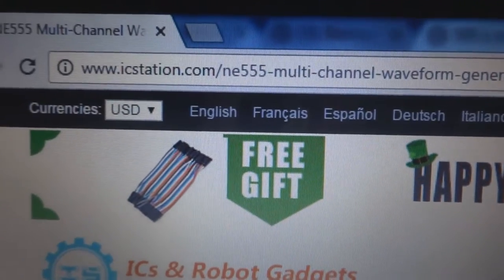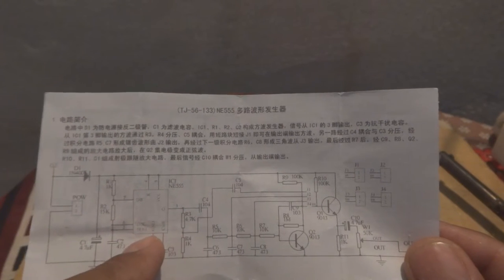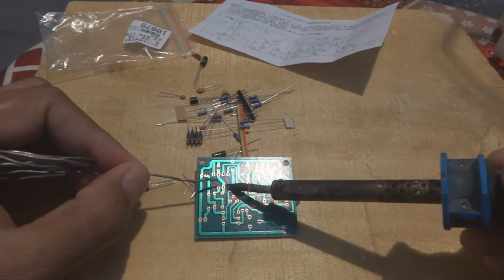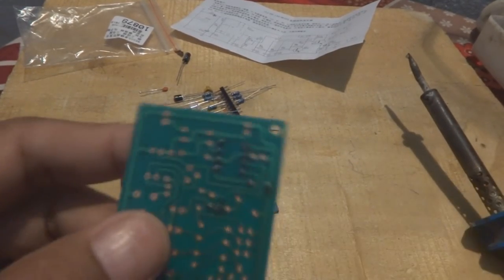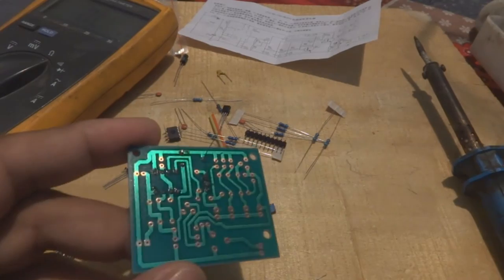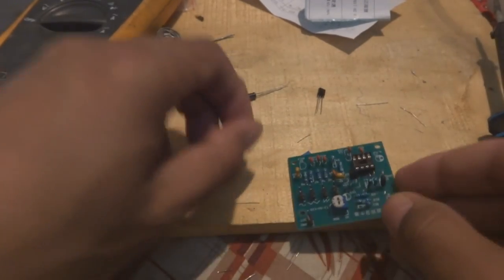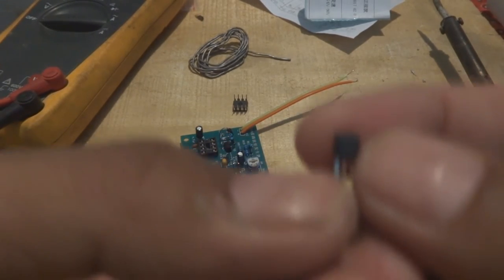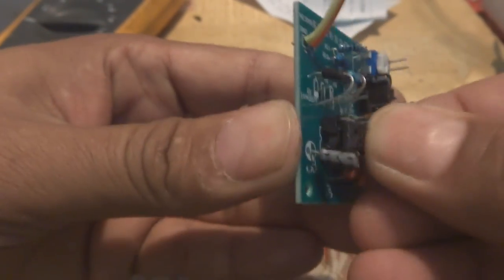NE555 function generator project; ICStation project.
Must read my blog post containing information and schematic diagram for this project
Here in this video I am going to assemble ICStation project Multi Channel waveform generator. This is actually a low profile function generator you can buy for very low and anybody can assemble it with little skill. Everything is well documented and well designed PCB make it very easy to assemble and also the kit price is very low that anybody can afford it. The main component in this kit is off course IC NE555 in oscillator mode and little wave shaping and amplification circuit making the further functions.

555 timers is discussed here in this video. 555 chip is covered in this project. 555 integrated circuit is common integrated circuit used everywhere. circuit timers is another name. what does the number 555 mean. angel number 55. ic 555 pulse generator. 555 circuit design. information about ic 555. timer 555.